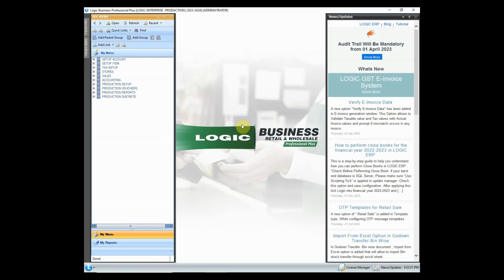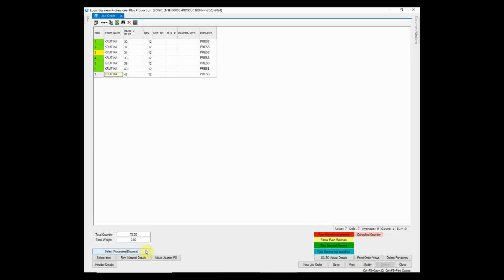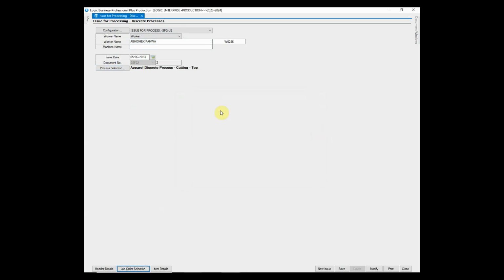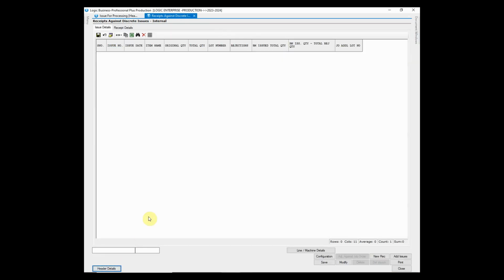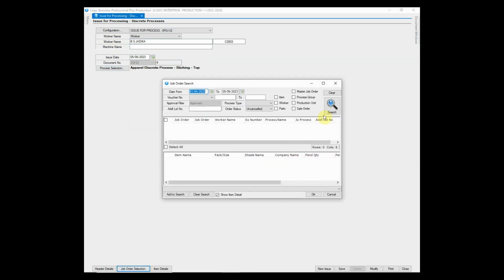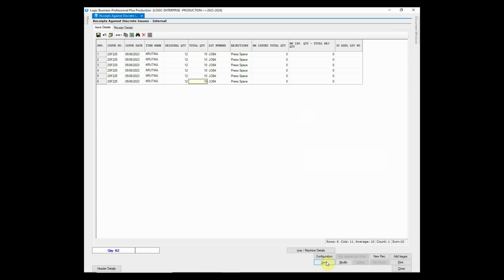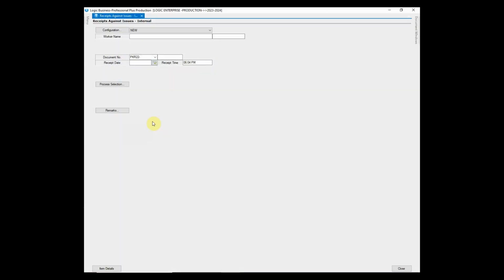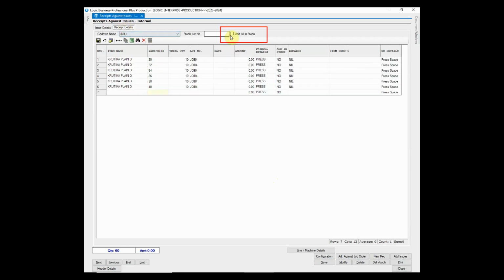Discrete /Parallel Production Demo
This video will give you detailed demonstration about Discrete Production in English voiceover.